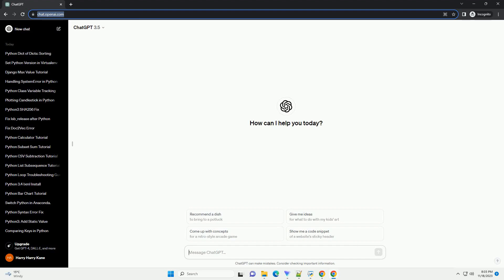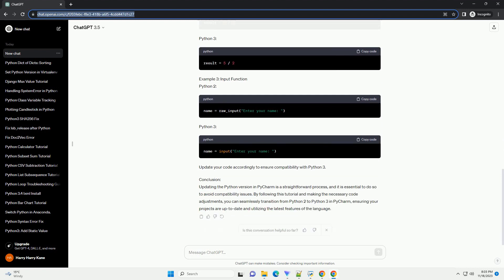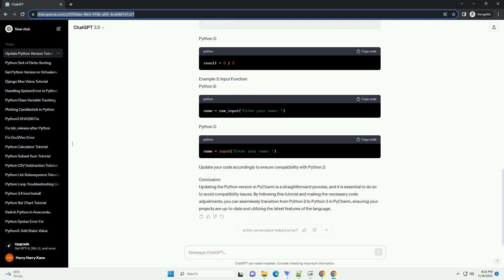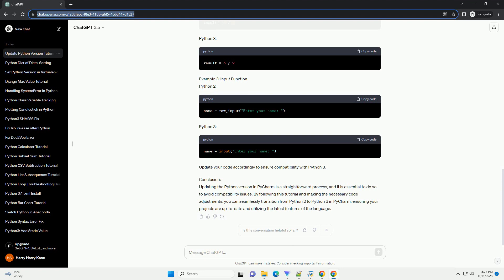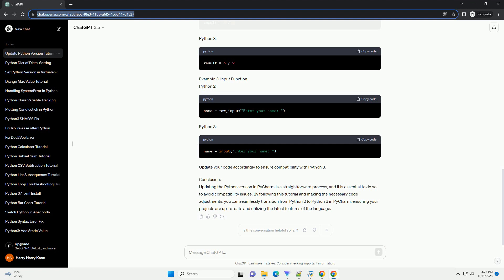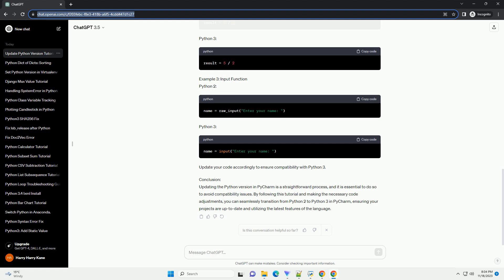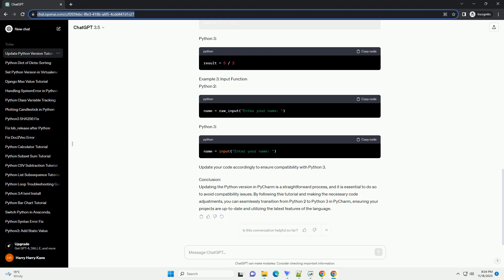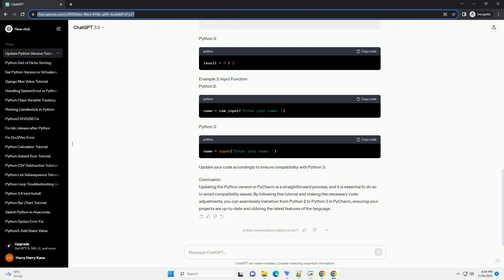Pycharm is highlighting syntax for python2 but I am using python3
Title: Updating Python Version in PyCharm: A Guide to Resolving Syntax Highlighting Issues
Introduction:
PyCharm is a powerful integrated development environment (IDE) for Python that offers a variety of features to enhance your coding experience. However, if you're working with Python 3 and notice that PyCharm is highlighting syntax as if it were Python 2, you might need to adjust your project settings. This tutorial will guide you through the process of updating the Python version in PyCharm to resolve syntax highlighting issues.
Step 1: Open Your PyCharm Project
Launch PyCharm and open the project in which you are experiencing the syntax highlighting problem.
Step 2: Access Project Settings
In the top-right corner of the PyCharm window, you'll find a gear icon. Click on it to open the "Settings" menu. Alternatively, you can use the shortcut Ctrl + Alt + S (Windows/Linux) or Cmd + , (Mac).
Step 3: Navigate to Project Interpreter
In the Settings menu, find and select "Project: [Your Project Name]" on the left sidebar. Then, click on "Project Interpreter" under the "Project" category.
Step 4: Choose the Correct Python Interpreter
In the "Project Interpreter" section, you will see a list of installed interpreters for your project. Ensure that the interpreter corresponds to the Python 3 version you want to use. If the correct interpreter is not listed, click on the gear icon and select "Add" to add a new interpreter.
Step 5: Update the Python Version
If the correct interpreter is already installed, but the version is incorrect, click on the interpreter name to open the interpreter settings. In the "Interpreter" field, select the desired Python 3 interpreter from the dropdown menu. Click "OK" to save the changes.
Step 6: Restart PyCharm
After updating the Python interpreter, it's essential to restart PyCharm for the changes to take effect. Close and reopen your project to ensure that the correct Python version is now being used.
Step 7: Verify Syntax Highlighting
Open a Python file in your project and check if the syntax highlighting issues have been resolved. PyCharm should now recognize Python 3 syntax and highlight the code accordingly.
Example:
Let's say you have the following Python 3 code:
If PyCharm was mistakenly highlighting it as Python 2 code, following the steps above should correct the syntax highlighting.
Conclusion:
Updating the Python version in PyCharm is a straightforward process that can resolve syntax highlighting issues when working with